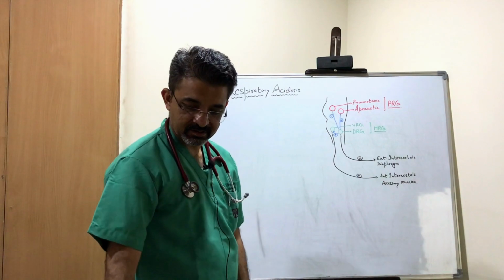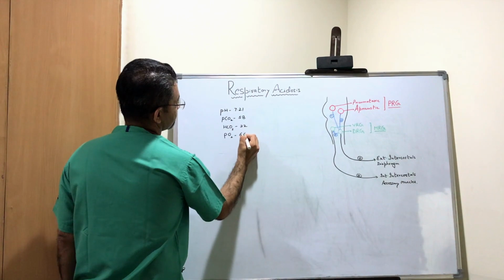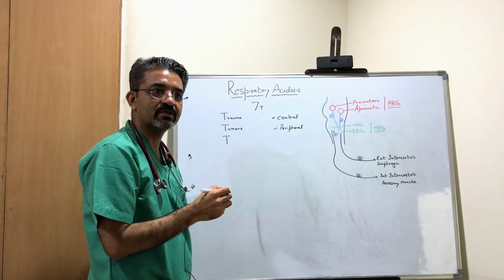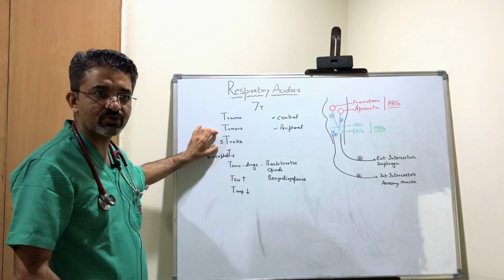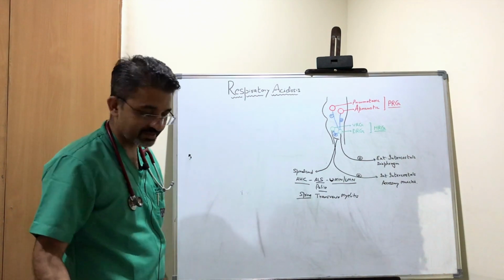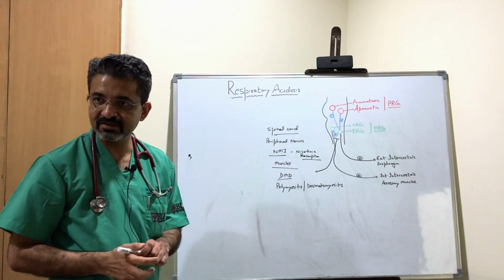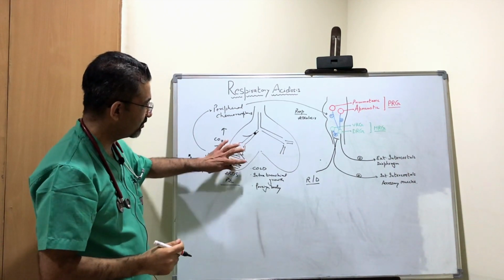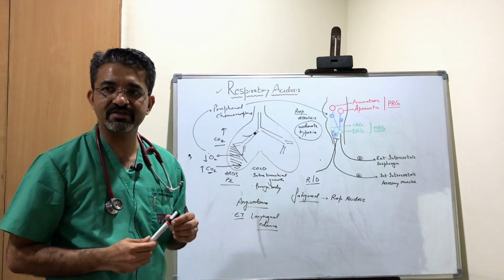ABG: Chapter 4 - Respiratory Acidosis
We now come to respiratory acidosis in our ABG series. We are sure you will find this lecture succinct and practical. We are eager to hear from you.